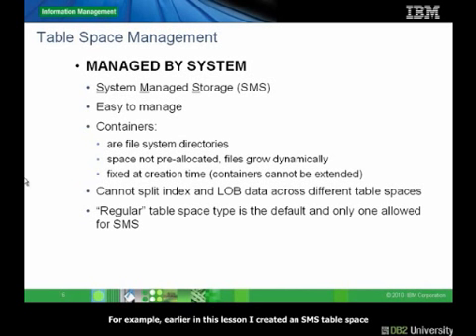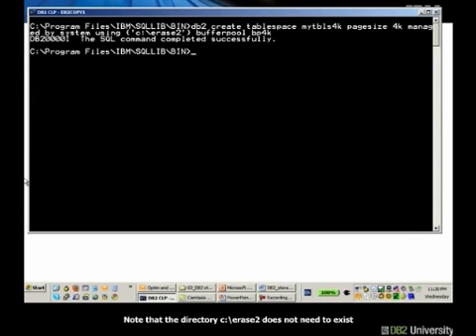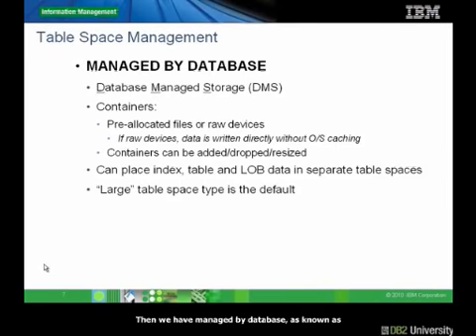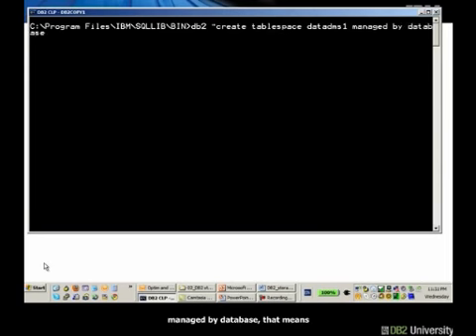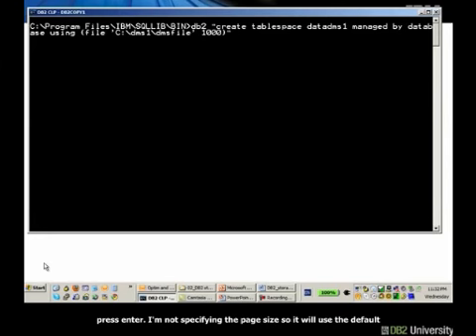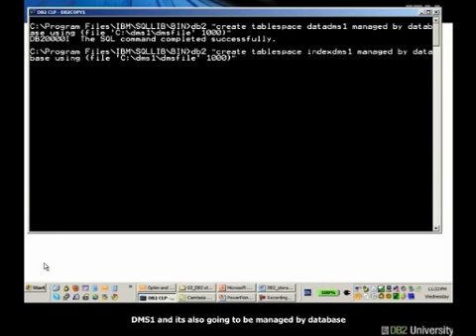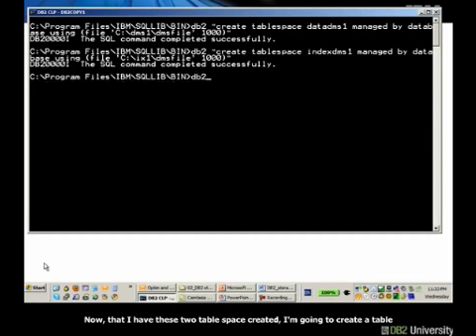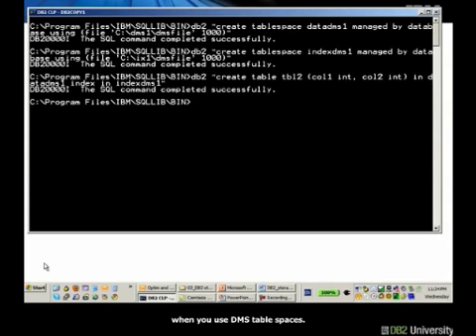Chapter 2(13) - Storage Model Part 2